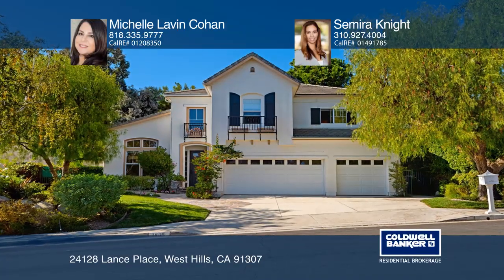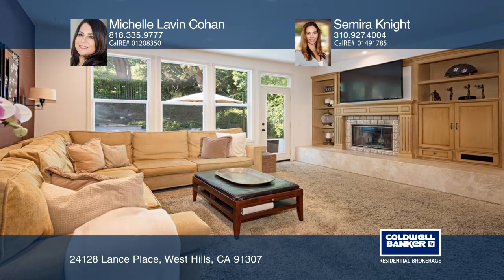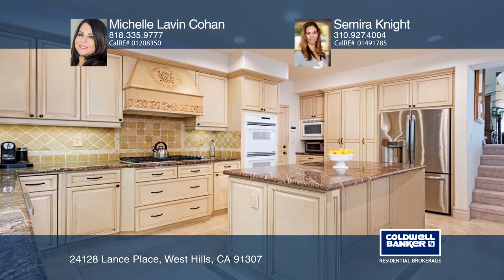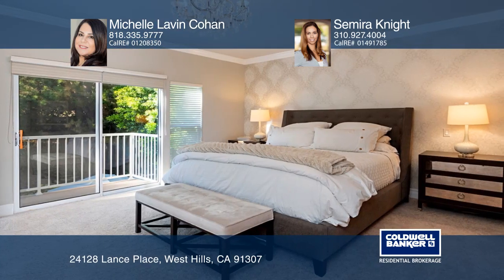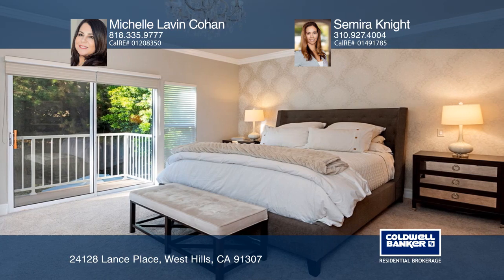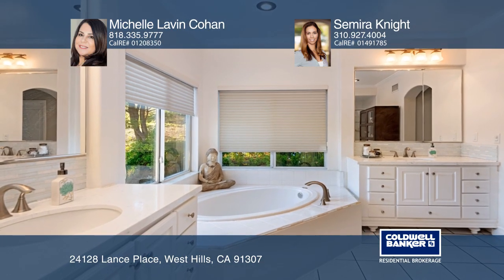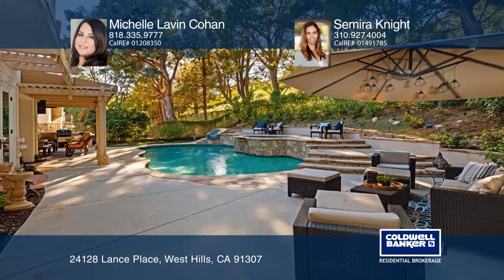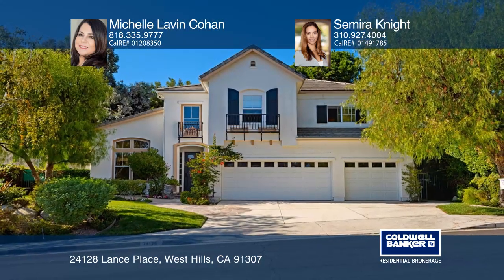24128 Lance Place West Hills, CA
24128 Lance Place, West Hills, CA

This beautiful Monte Vista five bedroom, four and one-half bath home boasts high ceilings, an open floor plan and an abundance of natural light. From the grand entry to the double staircase to the designer touches, this home has it all! The downstairs office doubles as a bedroom with a private bath.